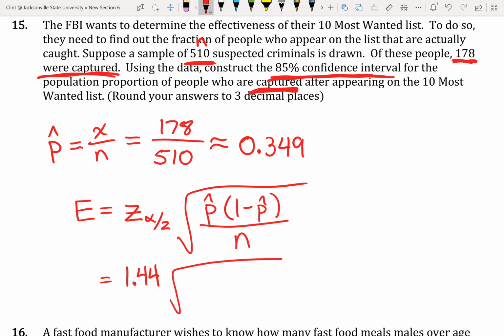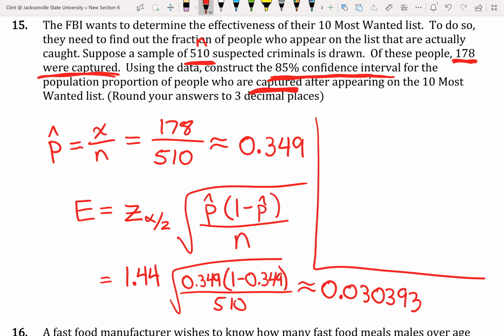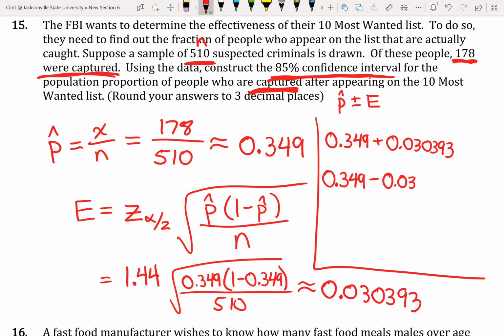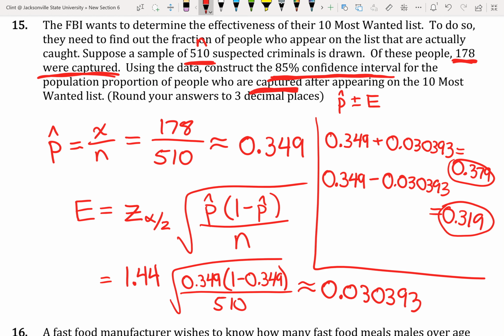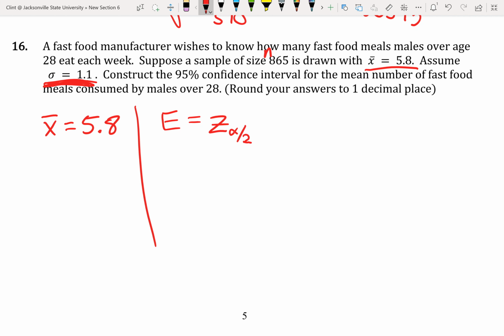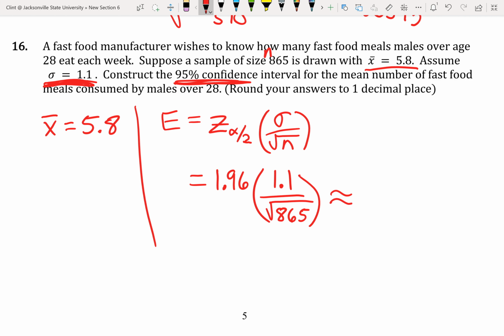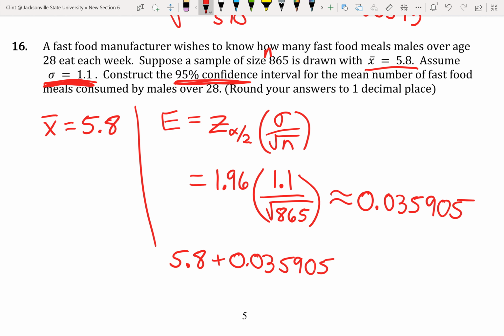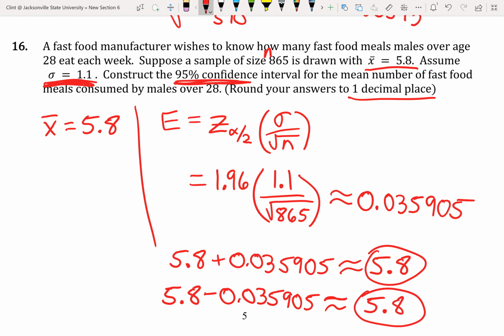204 Test 2 Review Part 2